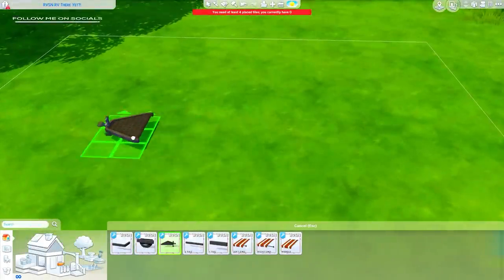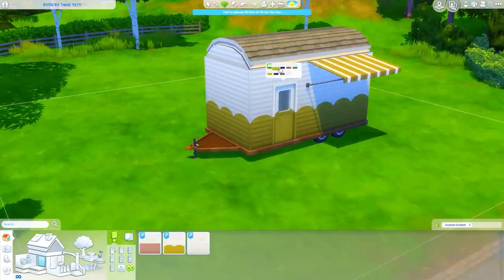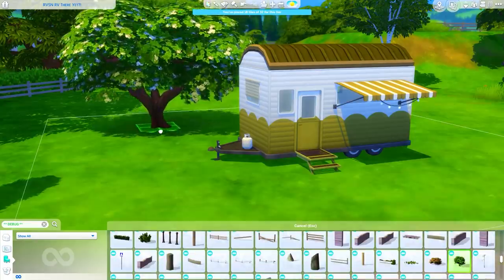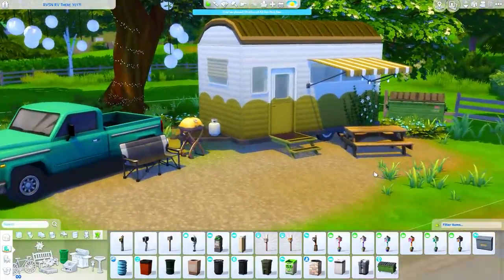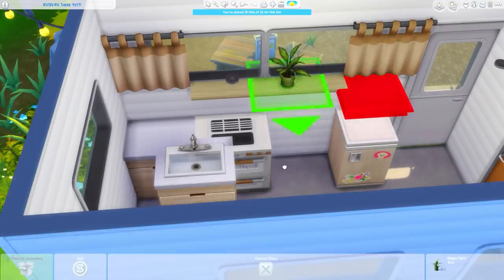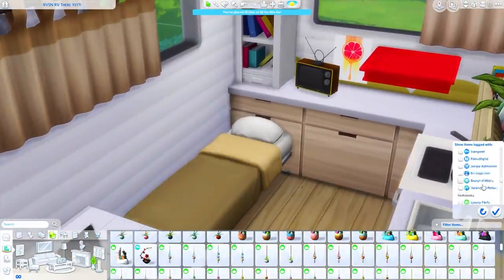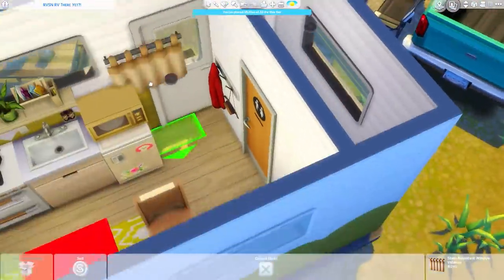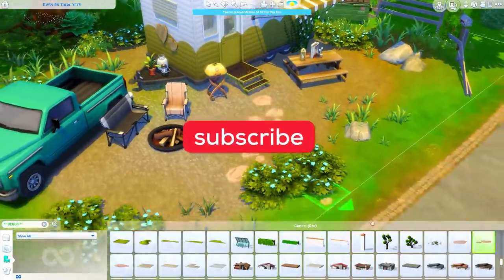RETRO RV TRAILER // Sims 4 Speed Build [CC]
Today we're building a Retro RV in The Sims 4! I am so excited to share this with you all. I hope you love it!

You can find this build on the Sims 4 Gallery by searching my Origin ID “Gryphi”, the hashtag “MsGryphi”

1 Bed, 1 Bath
§24,678
COME SAY HI THERE!